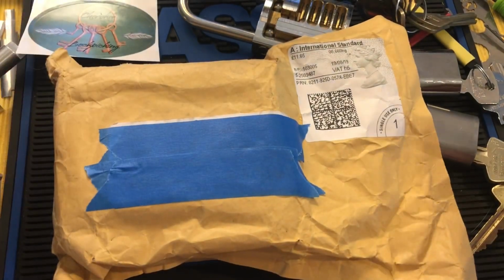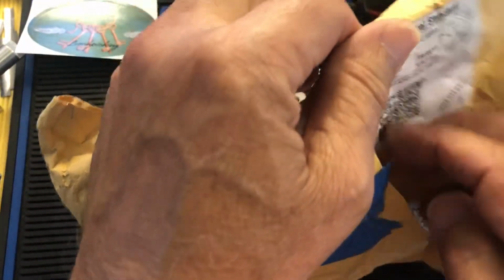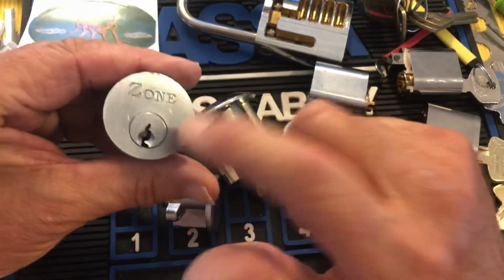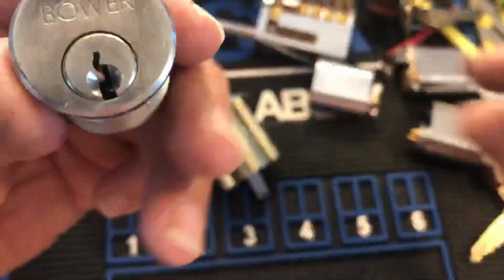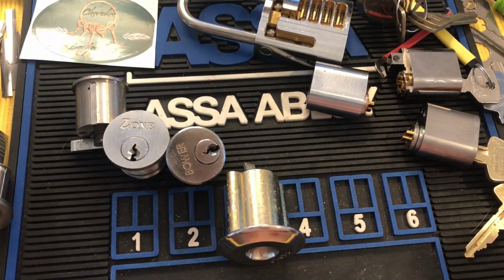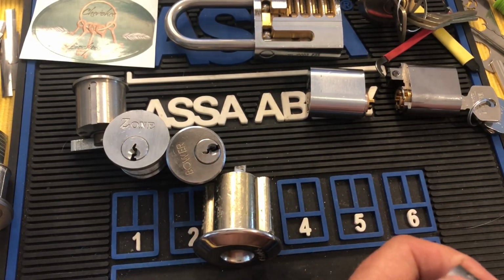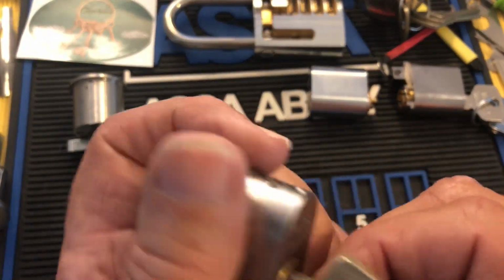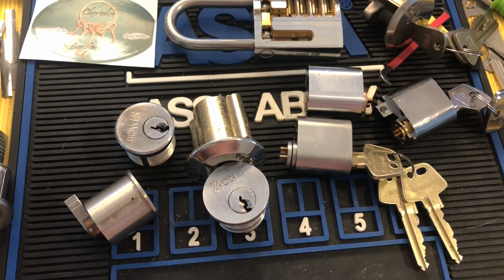#328 Package from England.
locksport great locks from England. Bower, Evva, Era, Zone, and Chubb